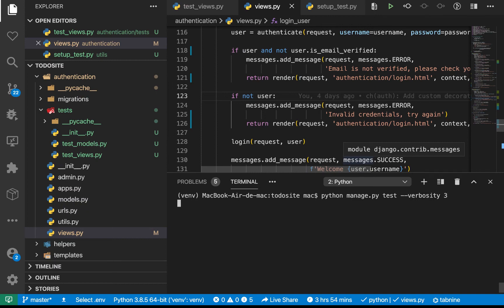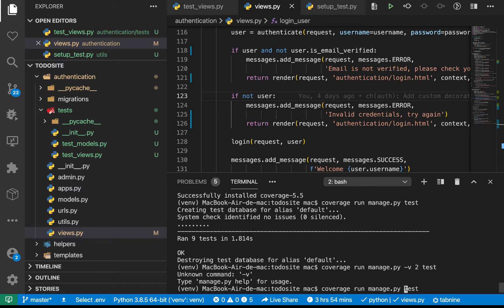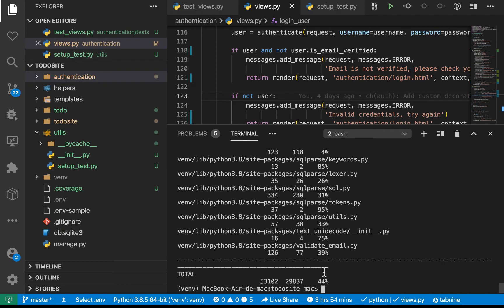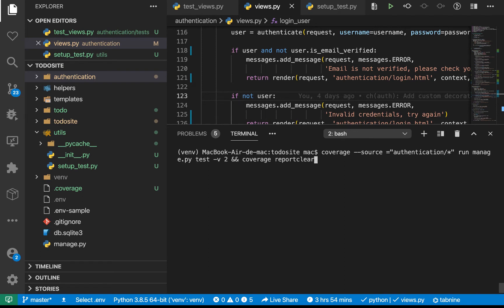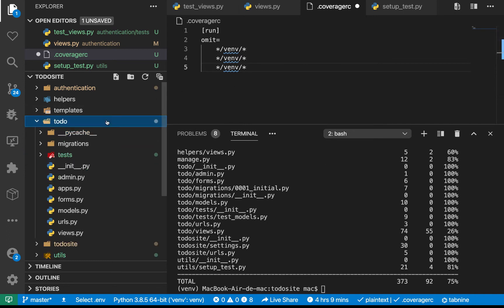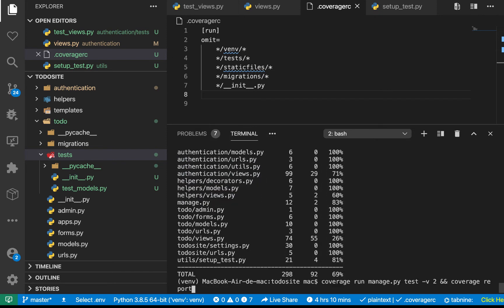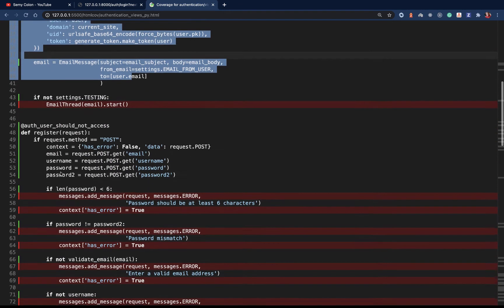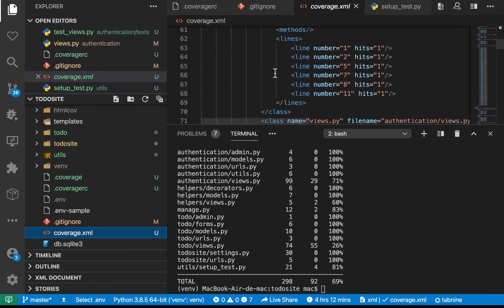Django Test Coverage Reporting. Python Django Web Framework Course. #33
Full video.